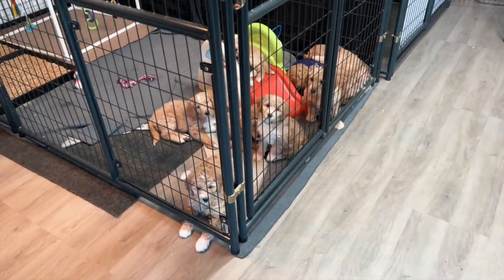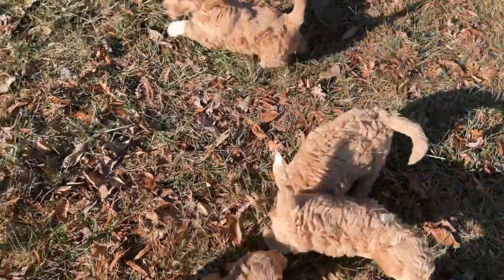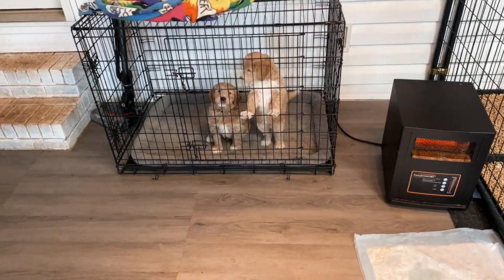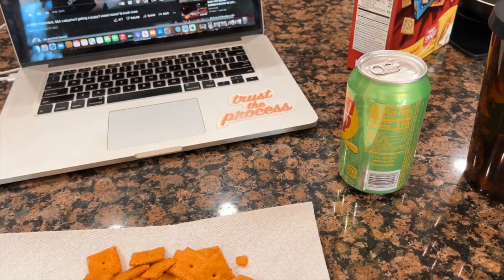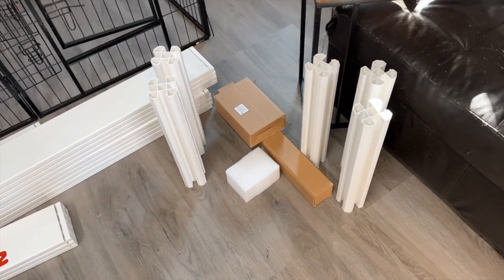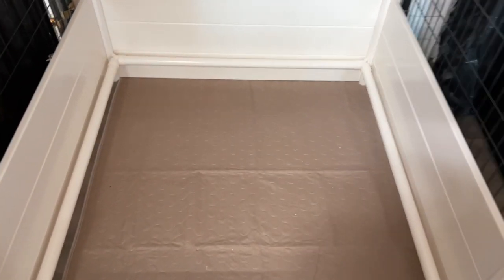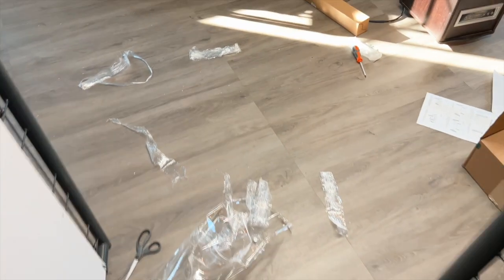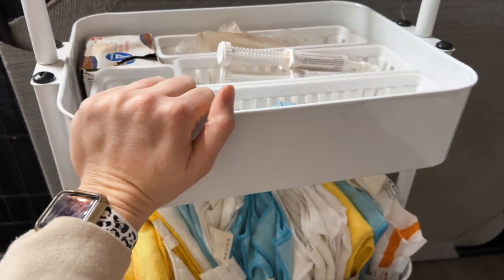DOG MOM VLOG | PREPARING FOR PUPPIES & SOME DEVASTATING NEWS 😭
Hey Doods! In today's video I share a day in the life preparing for puppies with an unfortunate turn of events at the end. I promised you all I would be real and raw with you guys and show not only the good but the bad that comes along with breeding. I never thought we would experience something like this but unfortunately we are always at the hand of Mother Nature. I love you doods so much!

Pupez: "HEYDOODS"
Muse Only Yoga "Bailey 10"
HitchSwitch "BAILEYEGOFORTH10"
Ana Luisa "Baileyg10"